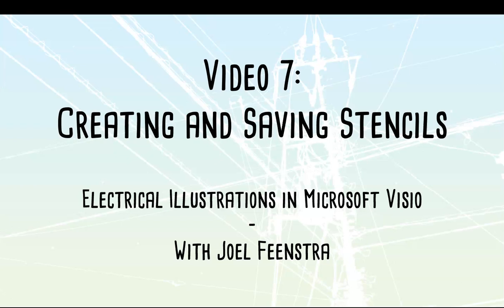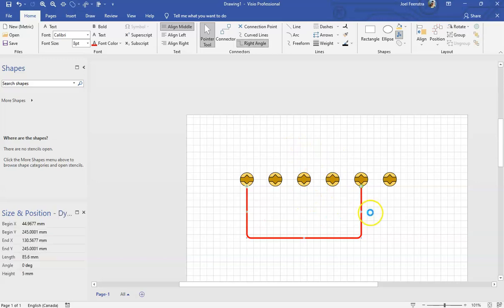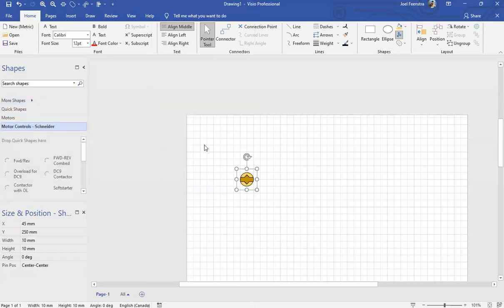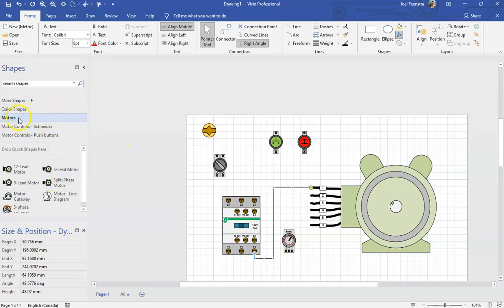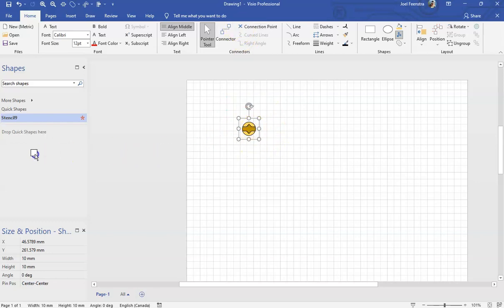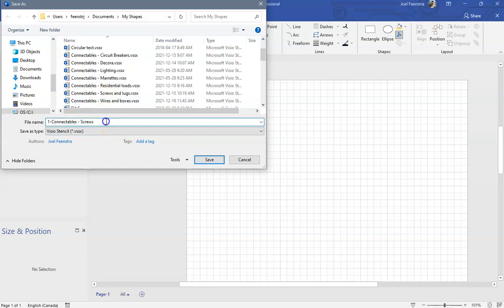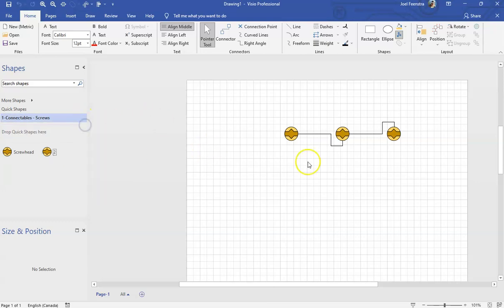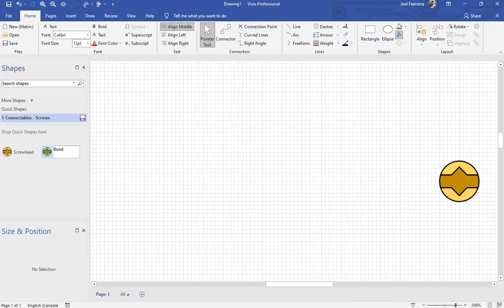Video 7 Creating and Saving Stencils in Visio